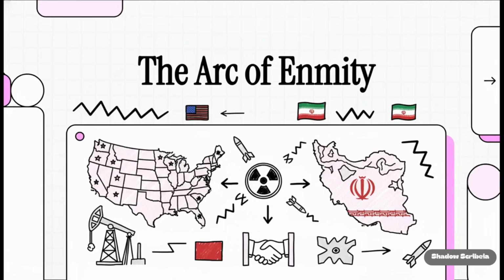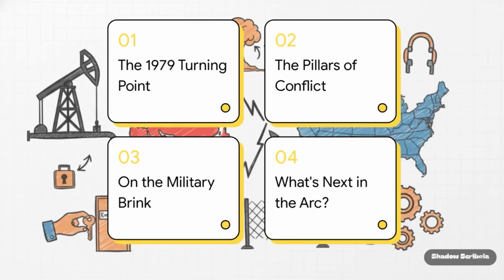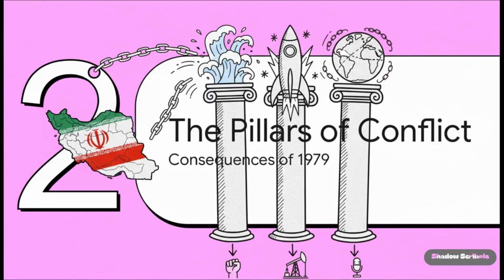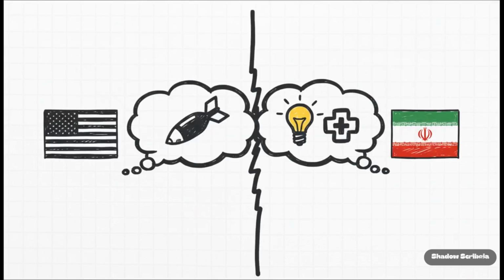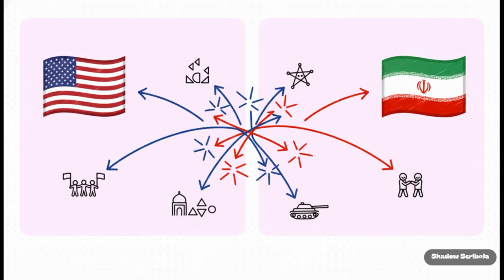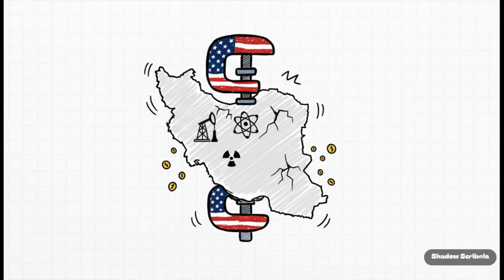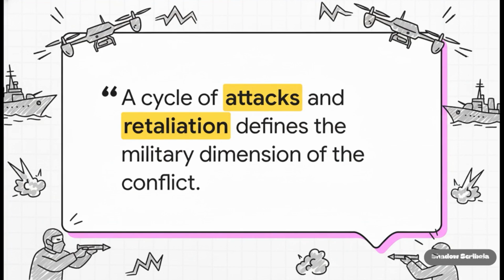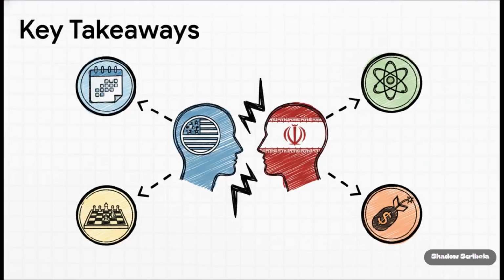The Arc of Enmity: US-Iran Geopolitics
The USA–Iran conflict comes from a mix of history, politics, and power:

1979 Islamic Revolution → Iran became anti-US after overthrowing a US-backed ruler
Nuclear issue → US fears Iran could build nuclear weapons
Middle East power struggle → Both support opposing sides in the region
Sanctions → US punishes Iran economically
Military tensions → Attacks and retaliation (e.g., killing of Qasem Soleimani)